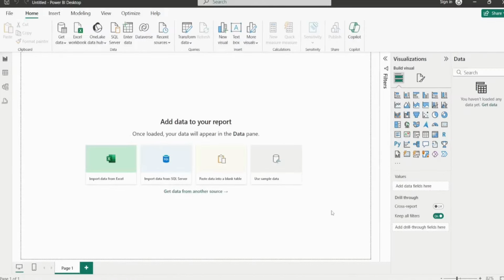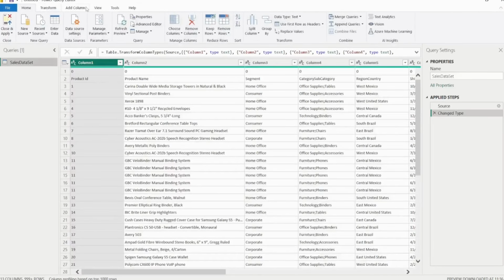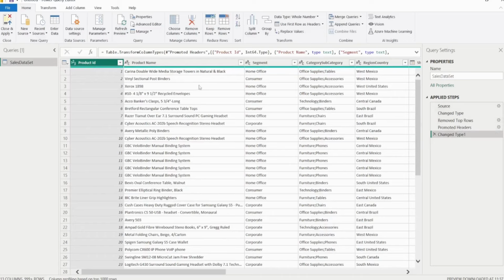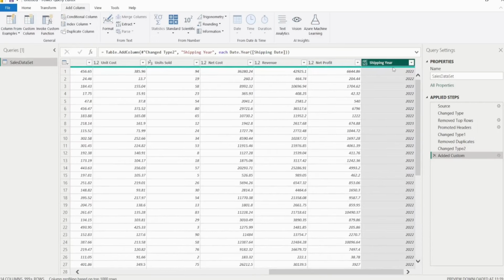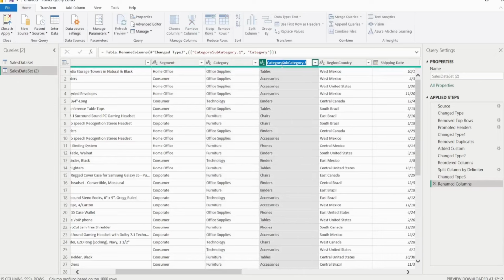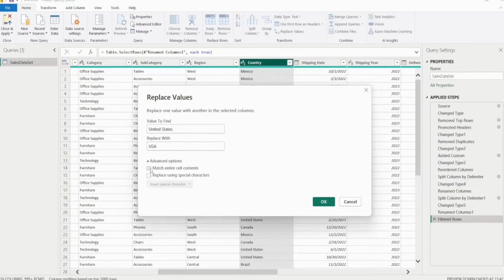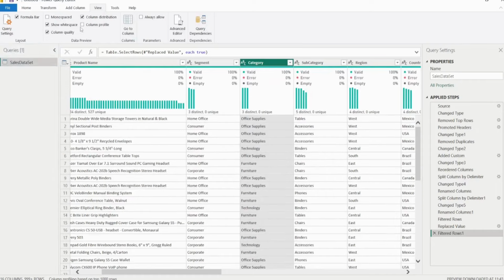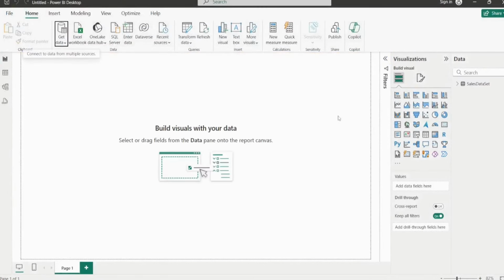Power Query Editor in Power BI - Power BI Tutorial for Beginners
This is a Power BI Tutorial for Beginners and we'll use Power Query Editor for data transformation purposes.

POWER BI | Power Query  | Power Query in Power BI | Power Query Editor | Power Query Tutorial |
How to use Power Query in Power B |  Power BI Tutorial for Beginners